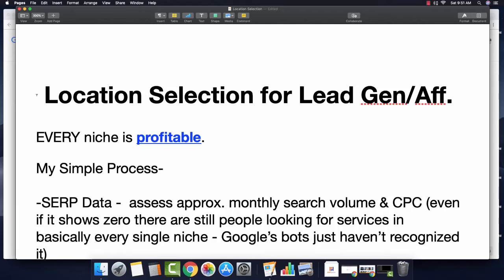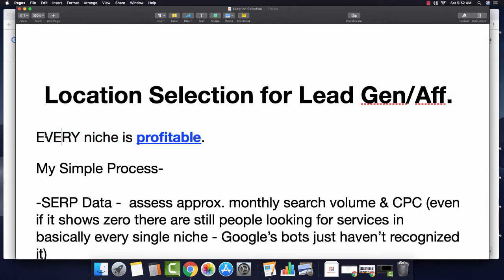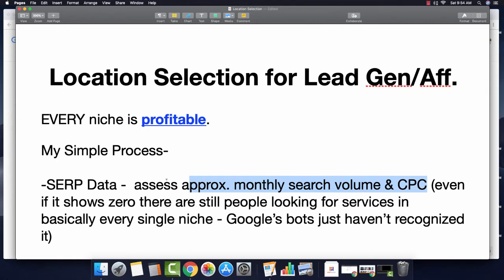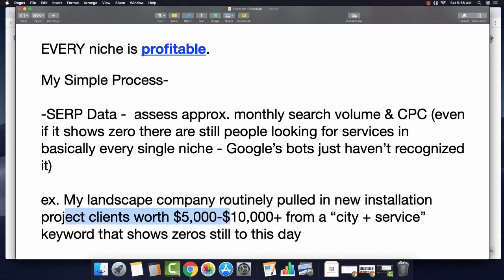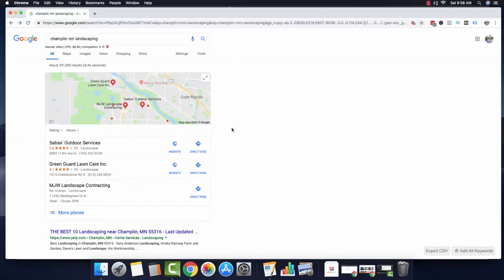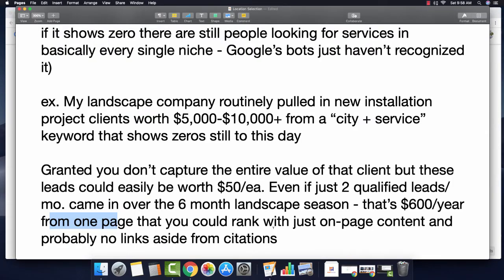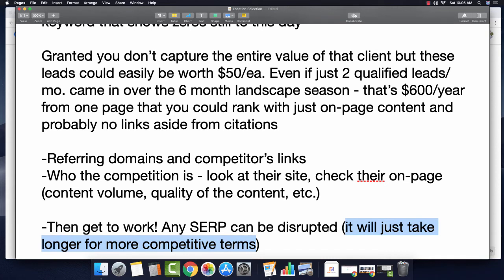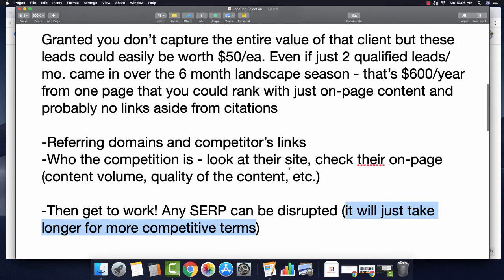How To Find Most Profitable Locations For Lead Gen SEO (Niche + City Targeting)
Finding profitable lead gen seo niches and locations